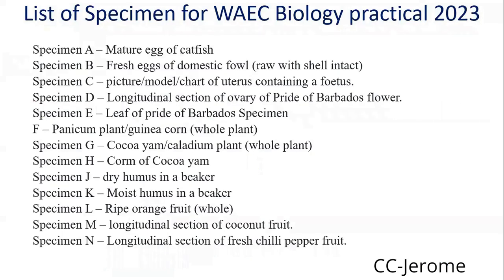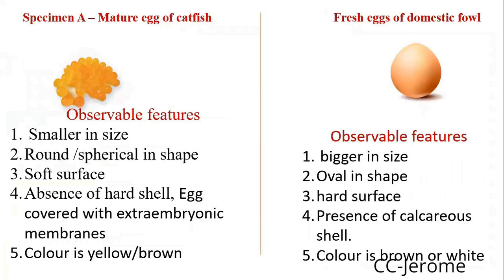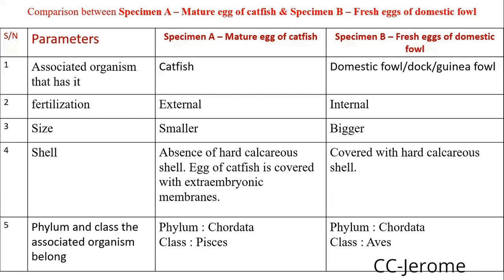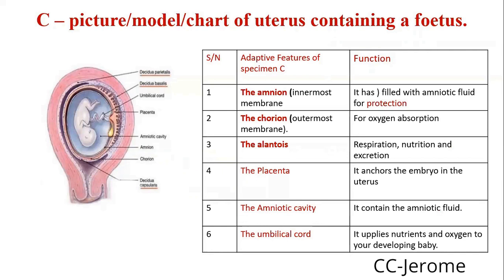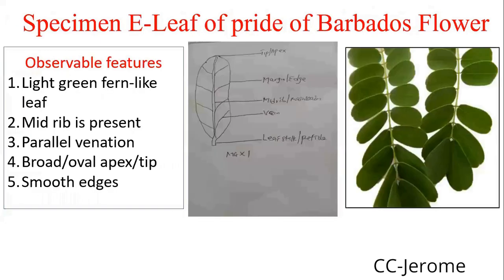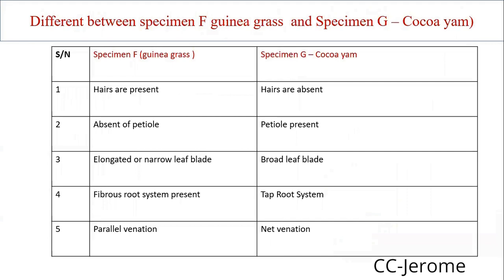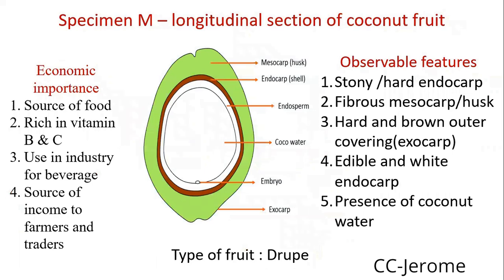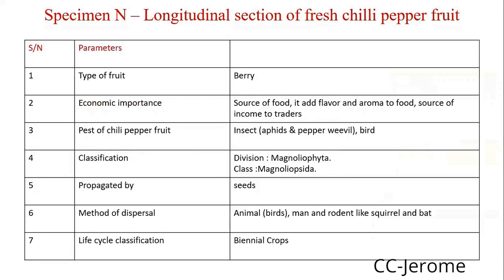WAEC BIOLOGY PRACTICAL SPECIMEN - 2023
The resource video was designed for the 2023 WAEC Biology Practical Specimen revision guide for students and teachers.

Correction of some information in the video.
1. Observable features in ripe orange fruits (Specimen L), Epicarp is not succulent but epicarp is hard.
2. Observable features of specimen M (Coconut fruit), the endocarp is not edible but stony and hard. Endosperm is white and Edible.